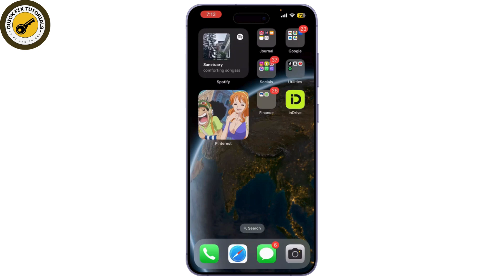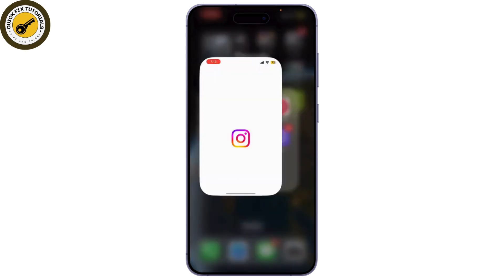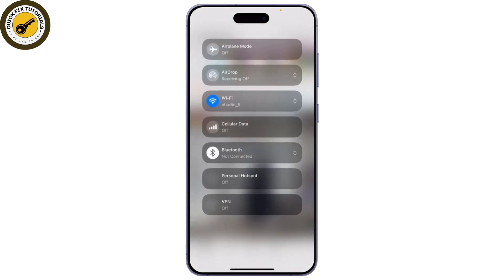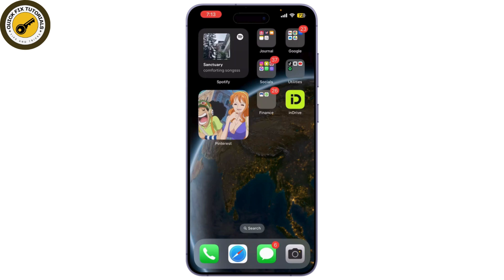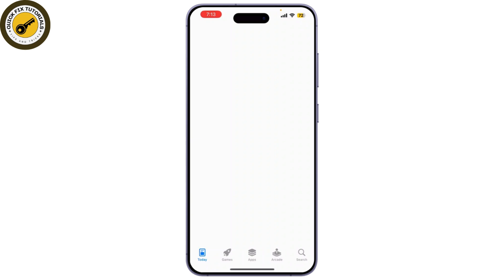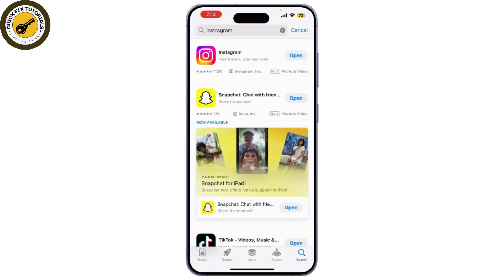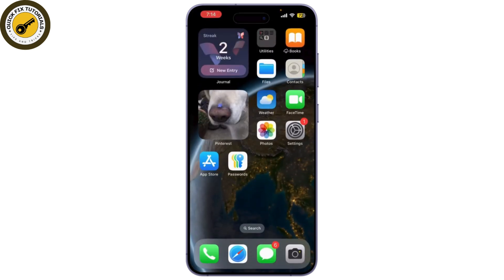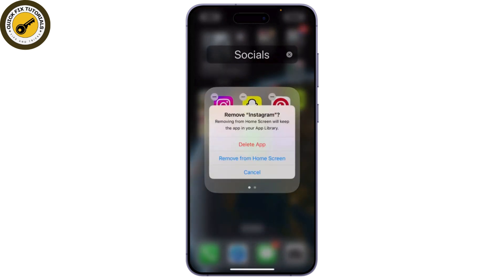How To Fix Try Again Later Error On Instagram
Easy Tutorial on How To Fix Try Again Later Error On Instagram. Easily Learn How do I fix try again later on Instagram with the help of this tutorial.

Are you getting the "Try Again Later" error on Instagram? You're not alone! In this video, we will explore effective solutions to resolve this frustrating issue and get you back to enjoying your Instagram experience. From quick fixes like restarting the app and clearing the cache to advanced solutions like reinstalling the app, we’ve got you covered. Learn why this error occurs and what steps you can take to troubleshoot it.

how to fix Try Again Later error on Instagram, Instagram error solutions, Instagram troubleshooting, Instagram try again later fix, Instagram help guide, Instagram app issues, how to clear Instagram cache

Chapters (Timestamps):

00:00:00 - Introduction
Overview of the "Try Again Later" error on Instagram.

00:00:10 - Why This Happens
Understanding the reasons behind the error message.

00:00:25 - Quick Fix #1: Restart the App
Close and reopen Instagram to see if that resolves the issue.

00:00:40 - Quick Fix #2: Check Your Internet Connection
Ensure you have a stable internet connection, switching between Wi-Fi and mobile data.

00:00:55 - Quick Fix #3: Clear Cache
Go to your phone settings, find Instagram, and clear the cache.

00:01:10 - Quick Fix #4: Update Instagram
Make sure you're using the latest version of Instagram from the app store.

00:01:25 - Advanced Solution #1: Reinstall the App
Uninstall and then reinstall Instagram to fix persistent issues.

00:01:40 - Advanced Solution #2: Check Instagram Status
Visit websites like Down Detector to see if there are server issues.

00:01:55 - Final Thoughts
Consider taking a break if the problem persists; Instagram may limit overly active accounts.

00:02:07 - Conclusion